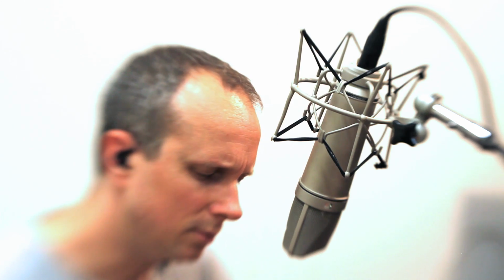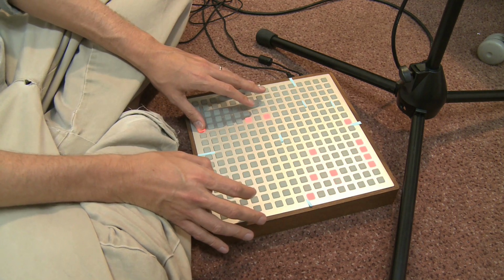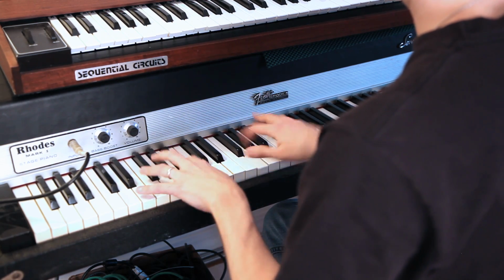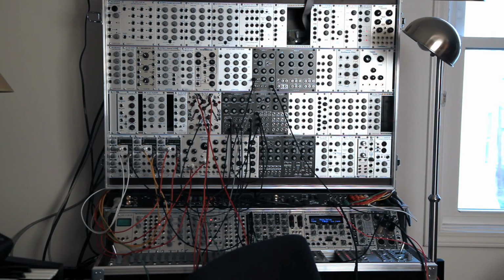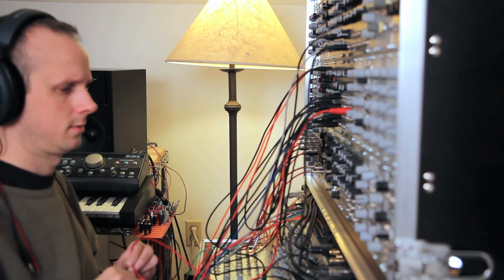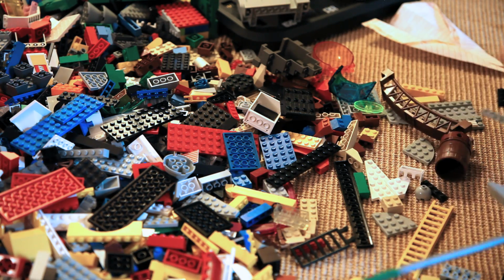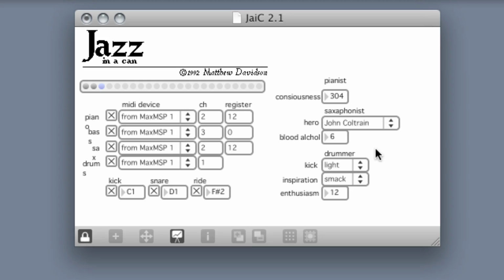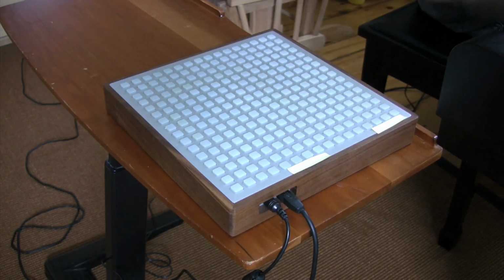Cycling74 Perspectives: Stretta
Matthew Davidson (Stretta) discusses his work, the Monome, and Max for Live. Video by Stretta.